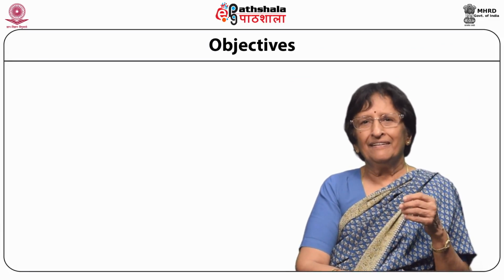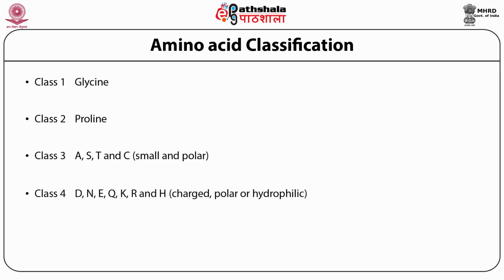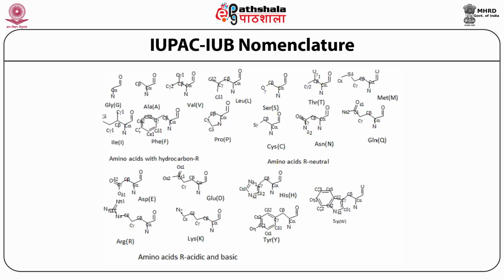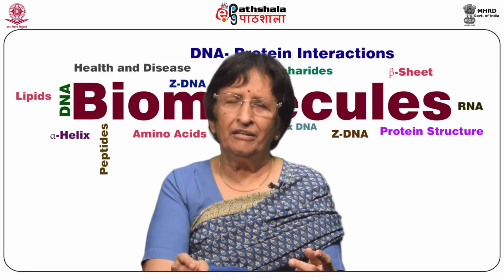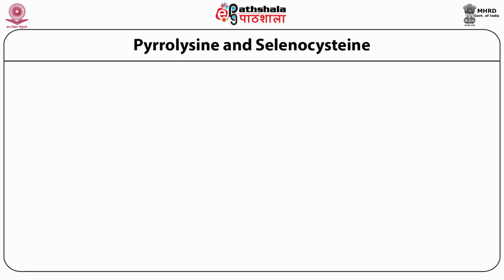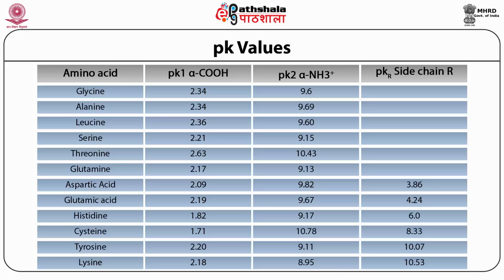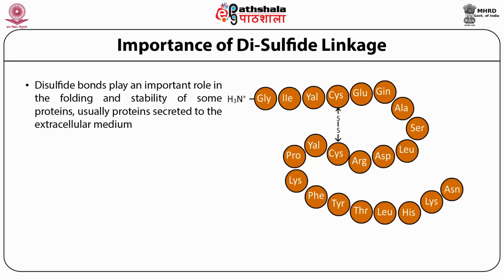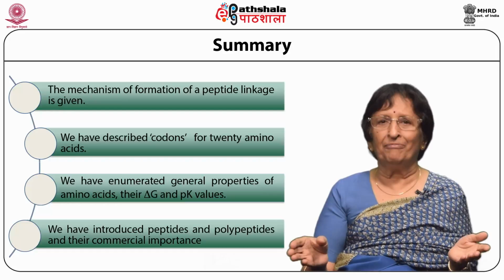Amino acids, chirality, peptide bond and polypeptides